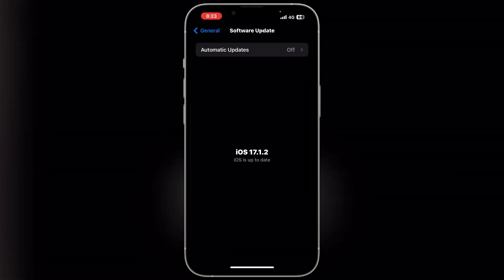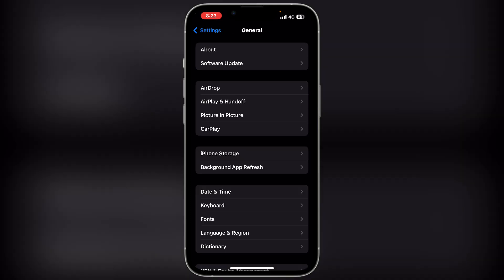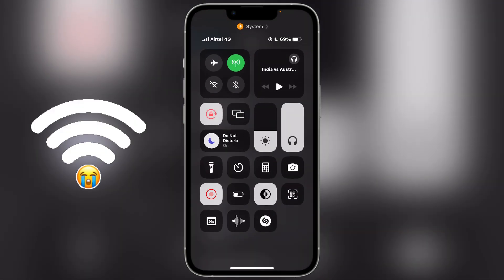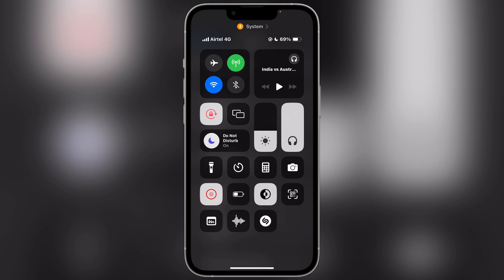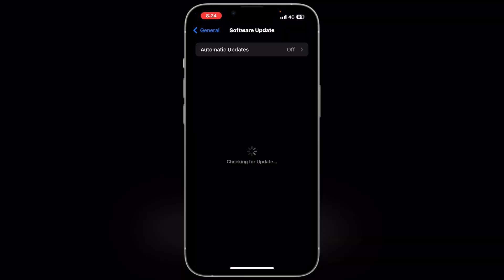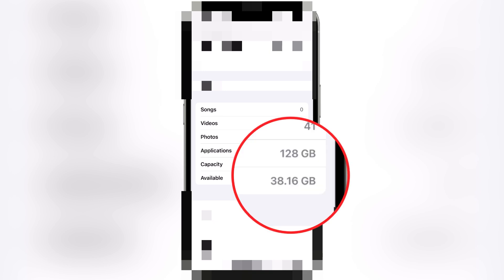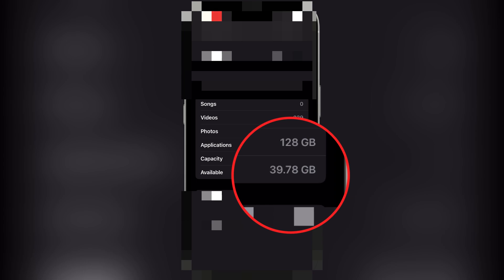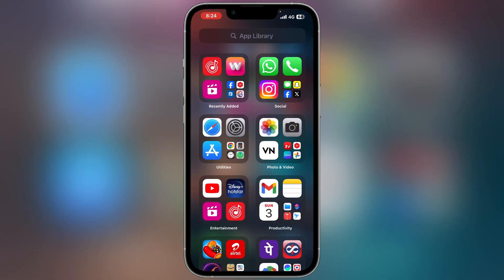iOS 17.1.2 Update Review What’s New? Green Issue..?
Your Quries

Boat Wave Call Watch Unboxing:-

FasTrack Smartwatch FS1..?

ALL UNBOXING VIDEO🛑

NOTE:- ALL THE PICTURES/IMAGES SHOWN IN THE VIDEO BELONGS TO THE RESPECTED OWNERS NOT ME. I AM NOT THE OWNER OF ANY PICTURES SHOWEND IN THE VIDEO